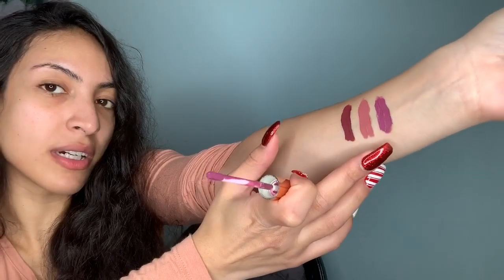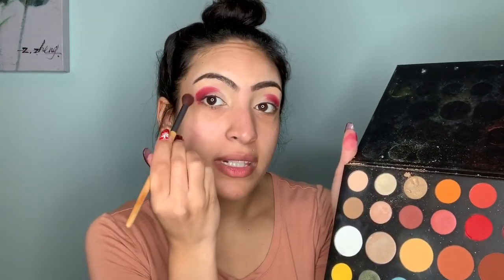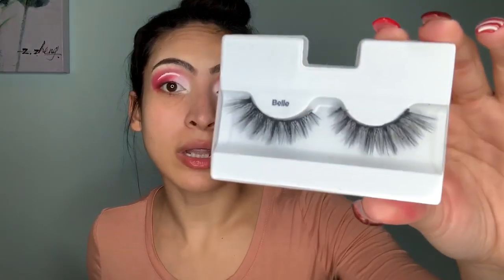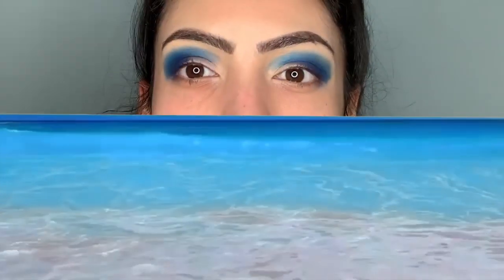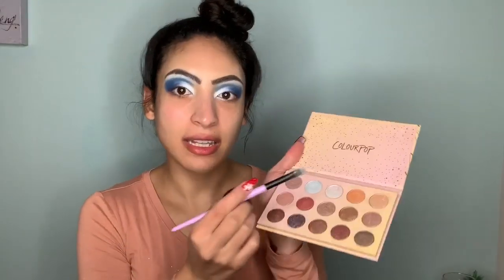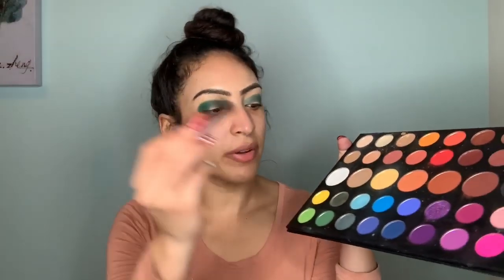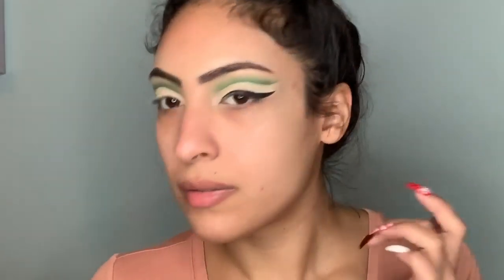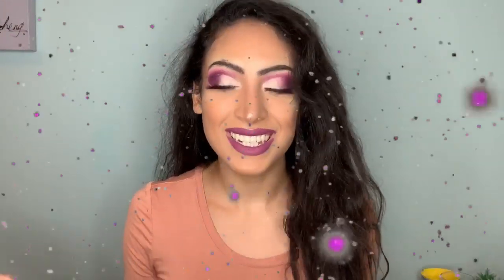4 QUICK & EASY HOLIDAY GLAM MAKEUP LOOKS ft. ROUSAFICATION COSMETICS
What’s up everyone!! I hope you guys are having an amazing holiday season!! I wanted to make sure all my Jokers end 2019 slaying like the true goddesses that y’all are! So in today’s video I’ll be giving you 4 quick and easy makeup tutorials, that you can use! I’ll also be reviewing some matte lipsticks that I received from Rousification cosmetics!

💄SHADES I USED💄

         ❤️PHILLY❤️
        💙JAN 1st💙
     💚NOT TODAY💚
   🧡MANGOSTEEN🧡

🎈There will be 5 lucky winners!!🎈

🤩AND YOUR’E AUTOMATICALLY ENTERED!!🤩

💚💜I’ll be giving you more details some time next week in an upcoming giveaway video!💜💚

💜🎉LOVE YOU GUYS SO MUCH HAVE AN AWESOME WEEKEND💜🎉